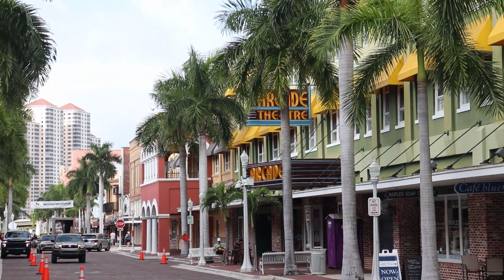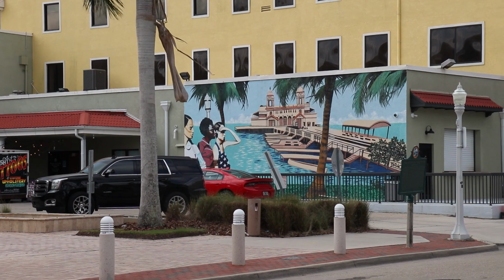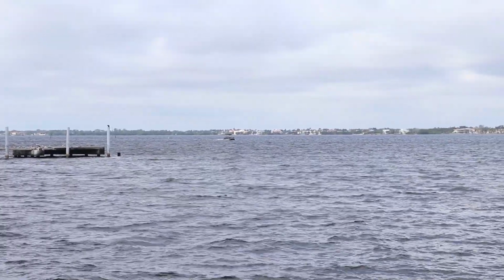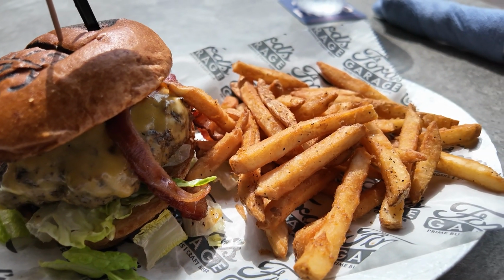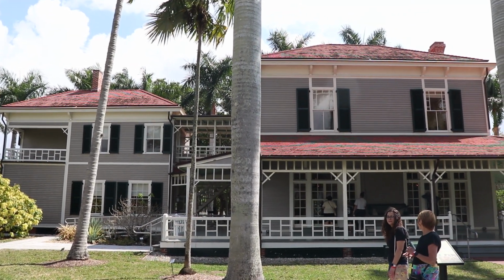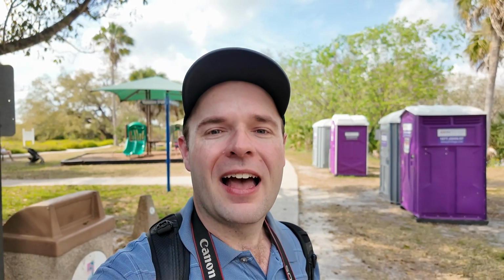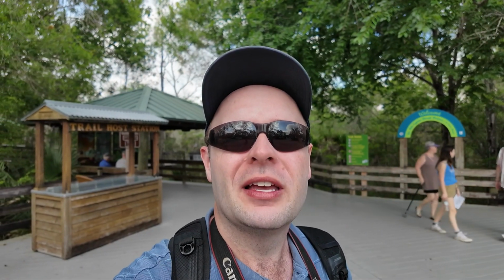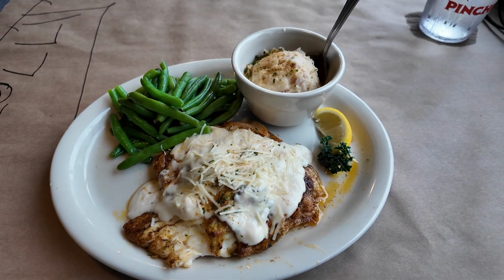Best Way to Spend a Day in FORT MYERS | WEEKEND GETAWAY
Fort Myers, Florida makes for a great weekend getaway from Michigan, Texas, or anywhere in the United States. This video goes into the details on the best way to spend a day in Fort Myers.

Downtown: Downtown Fort Myers is a great place to start your day. From its many shops and restaurants with historical buildings, it is a great place to go for a walk. If you are lucky, there may even be an outdoor flea market like the one I came upon. Nearby is Centennial Park which is a nice little park with plenty of greenspace, views of the water, and a playground.

Food: When spending a day in Fort Myers, there are two great restaurants: Ford's Garage and Pinchers. Ford's Garage started in 2012 and is known for their mouthwatering burgers. The Ford's Signature burger was cooked perfectly, and it was really good. Pinchers is a local chain in southern Florida, and the best location to visit is the one near the Edison & Ford Winter Estates as you can get waterfront views especially with some fresh seafood.

Edison & Ford Winter Estates: Did you know that Thomas Edison and Henry Ford had winter homes in Fort Myers? Just west of downtown are the Edison & Ford Winter Estates where you can see the homes which their families lived in to escape the winters of the northern United States.

Parks: There are two great parks to visit just outside Fort Myers: Manatee Park and the Six Mile Cypress Slough Preserve. Manatee Park is a great place to go to potentially see some manatees during the winter months. The Six Mile Cypress Slough Preserve is a nature preserve which contains a boardwalk going through the swamp which is home to wildlife such as alligators and turtles.

00:00 - Intro
00:26 - Downtown
03:35 - Centennial Park
04:10 - Ford's Garage
06:56 - Edison & Ford Winter Estates
08:16 - Manatee Park
10:10 - Six Mile Cypress Slough Preserve
11:48 - Pinchers

SPECIAL THANK YOU to my Patrons! You are really awesome, and I cannot thank you enough for your kindness and support: Katie Duncan, ambientocclusion, Sophia Nope, iodeslykos, Mark Renker, Alissa Ruder